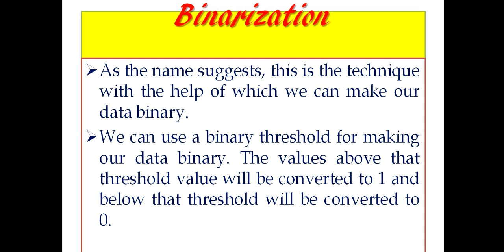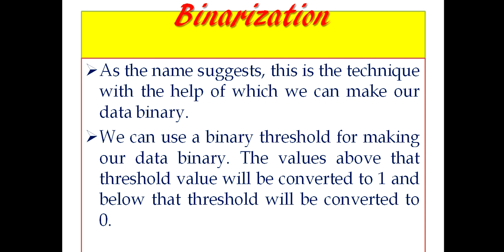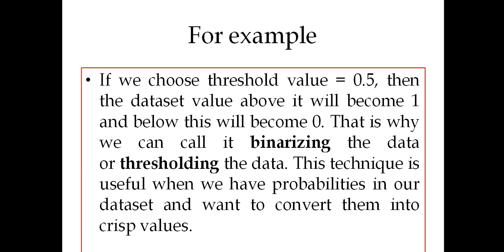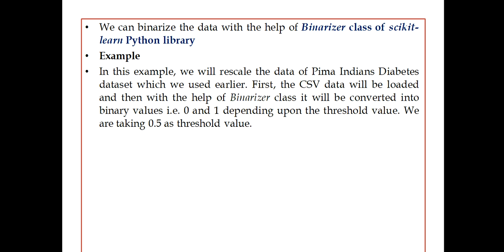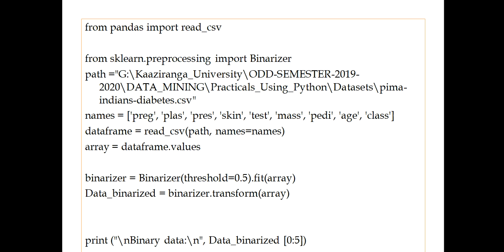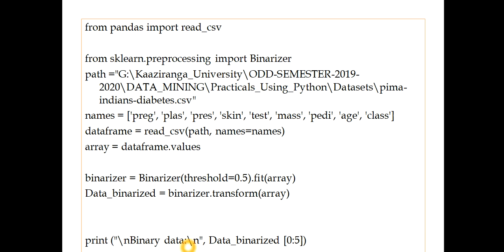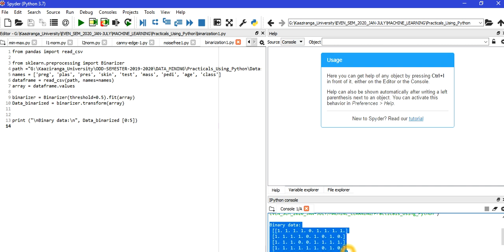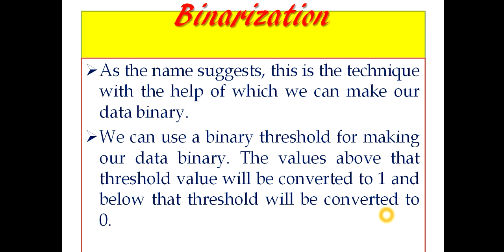Data Preprocessing in Machine Learning|Binarization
This lecture is on the Data Preprocessing in Machine Learning: Binarization(Machine Learning using Python).